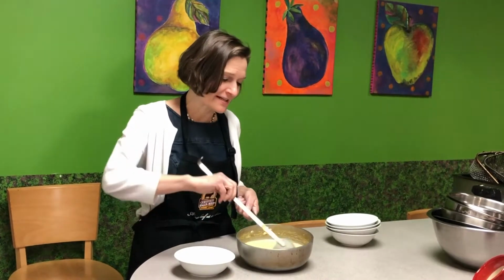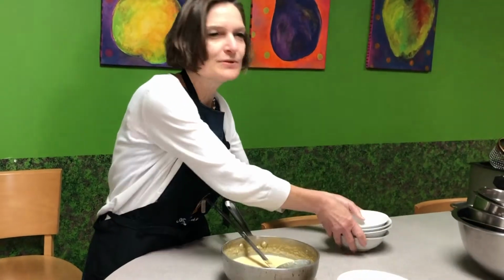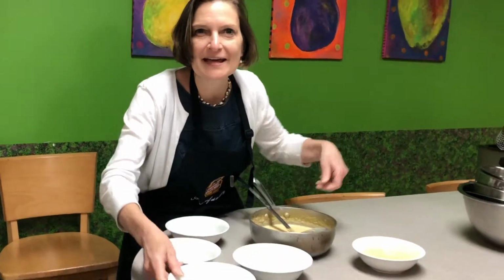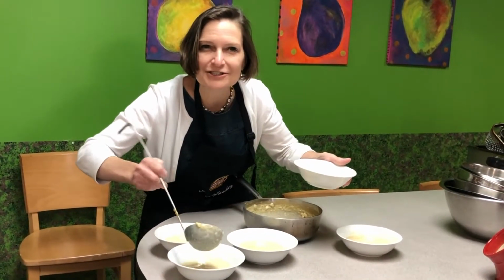Ladling Soups without Drips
Learn an easy and efficient way to ladle soup into bowls without dripping by using another bowl under the ladle to and from the soup pot to the soup bowl! For a large selection of kitchen tools and essentials, visit us If you are in the St. Louis area, please visit our retail store and take one of our cooking classes.